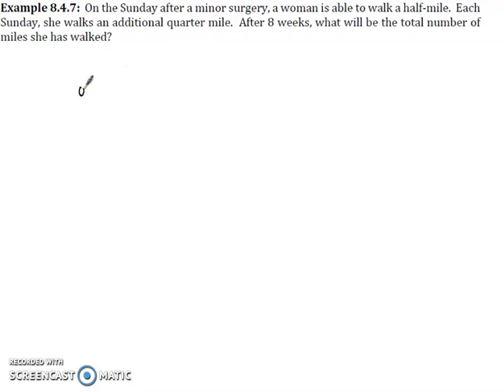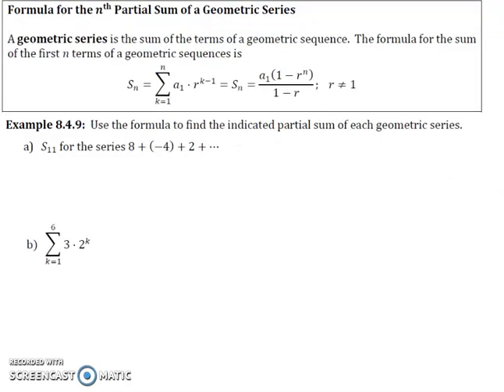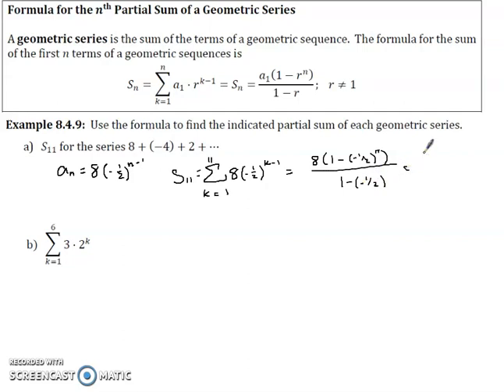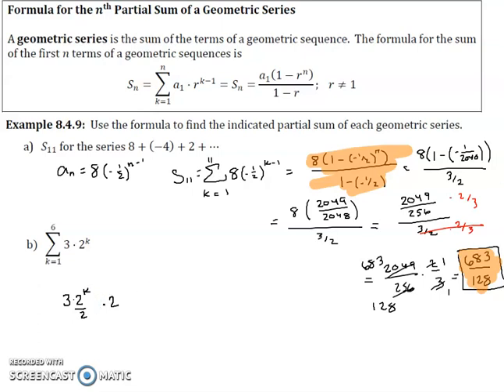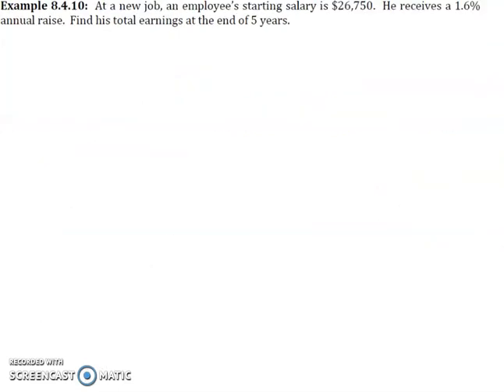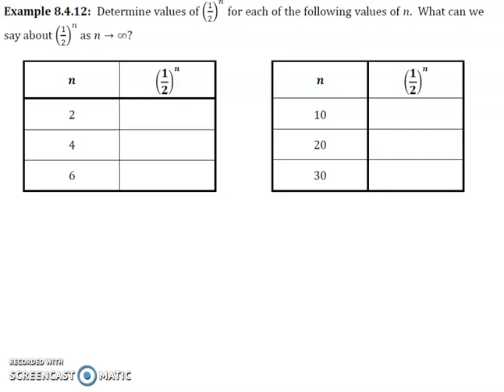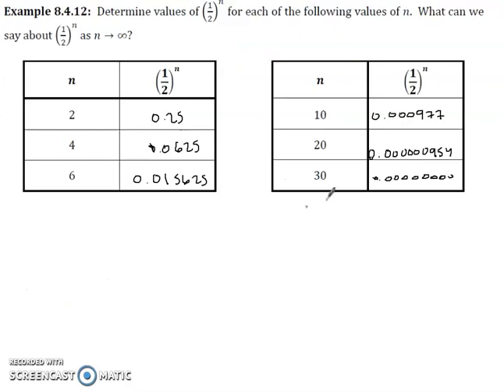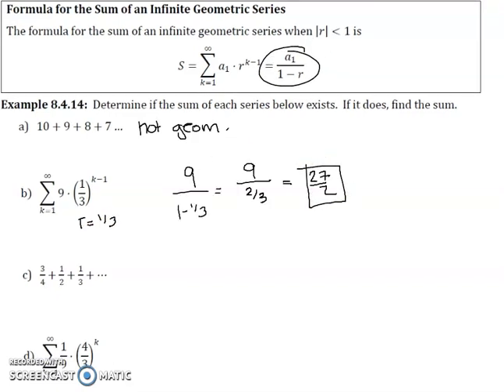Math 125 - 8.4 (2) - Series and Their Notations